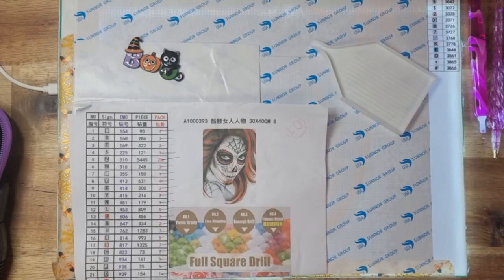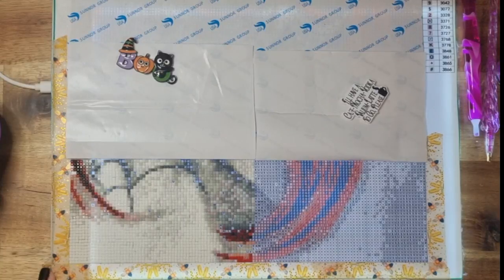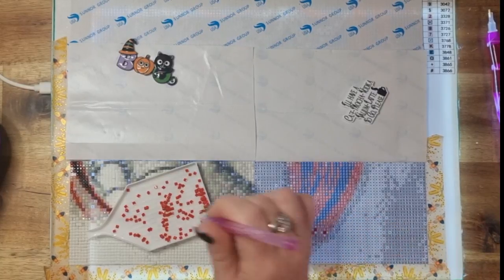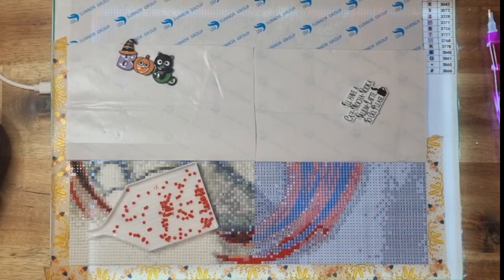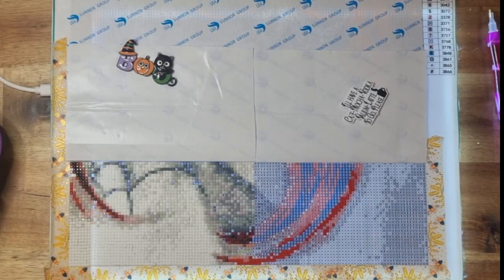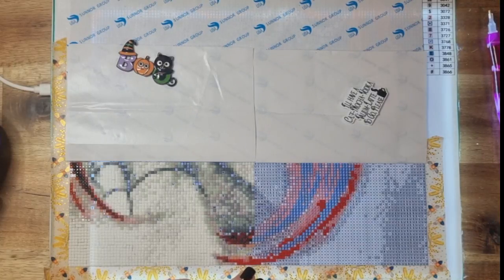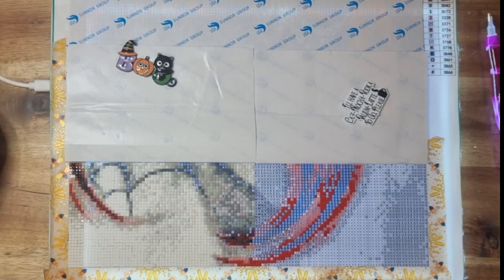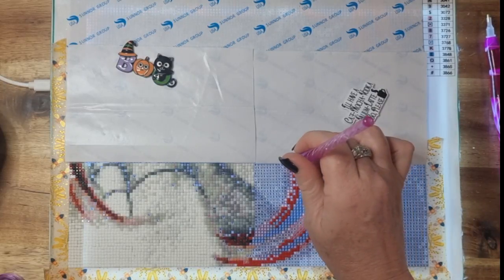DDs Wip'n'Chat Diamond Paint with Me Ep #11 | 5D Diamond Painting | Day of the Dead Girl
Hi and welcome to Darvanalee designs studio aka DDs. My name is Nicole Reed and I love to craft. Some would say I am obsessed, and I would have to agree. In today's video, I working on a Day of the Dead lady Diamond Painting. So come and Diamond Paint Me...Sew Let's Get Started

You can find lots of Diamond Painting at my favourite Shop